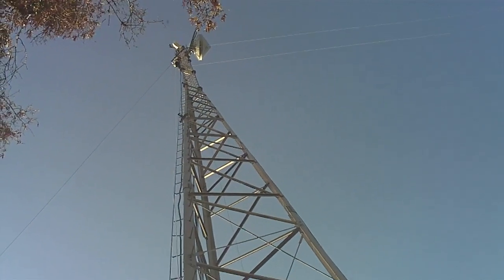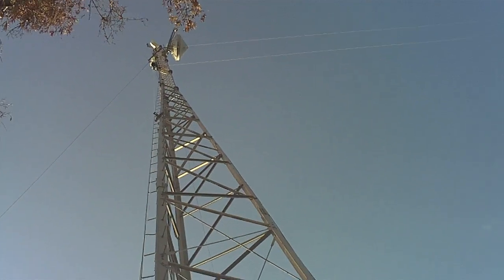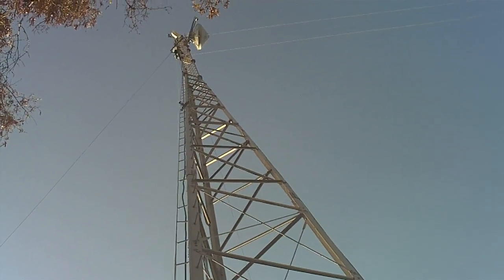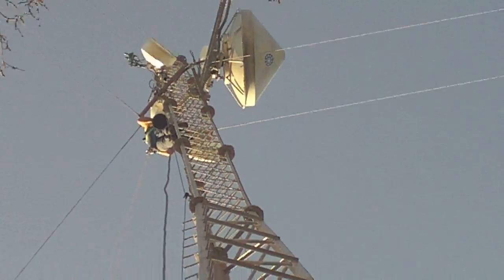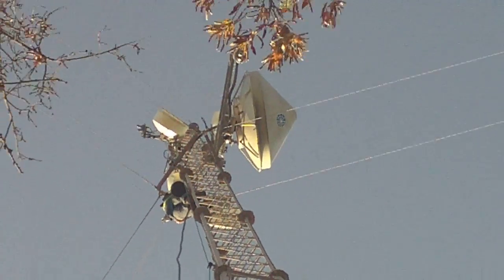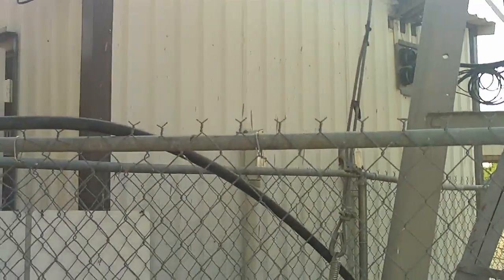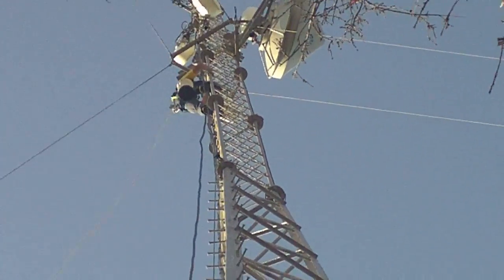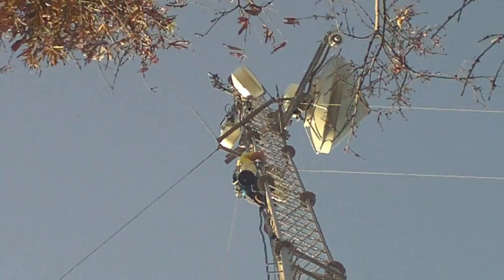KI5DX 70cm Repeater Installation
KI5DX 70cm Repeater in Paris, TX.  Antenna is a DB4 @ about 165'.  7/8" Andrews Heliax for the feedline.  Kenwood desktop repeater external duplexer and 20W amplifier.  Climate controlled cabinet.